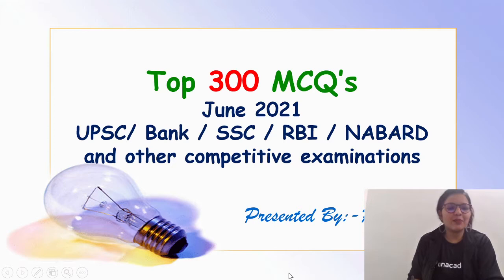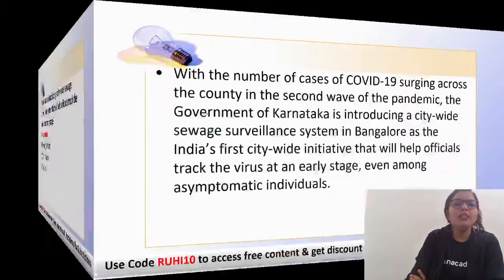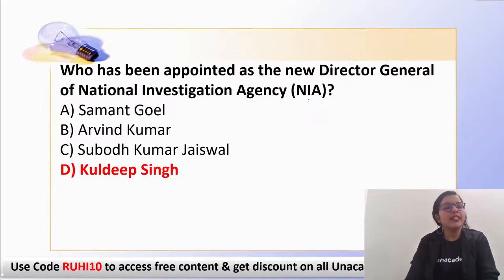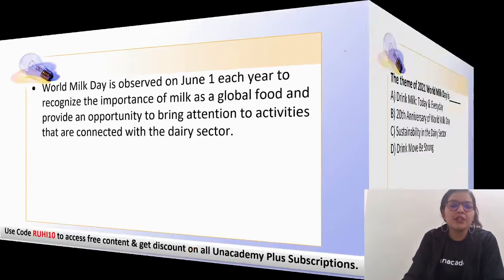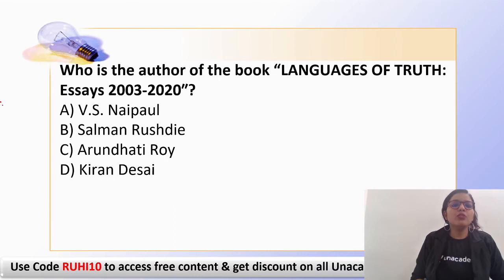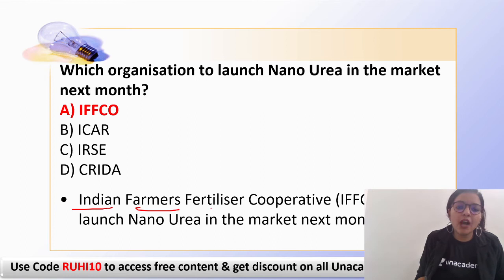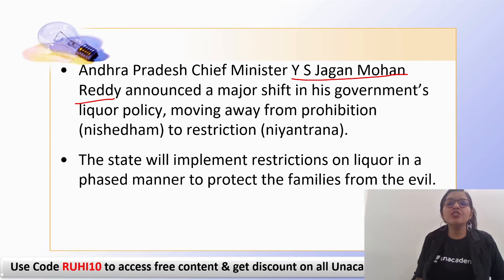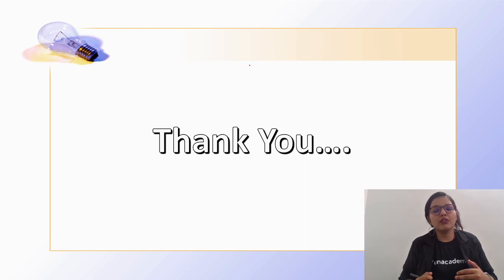Best 300 MCQs on Current Affairs - June 2021-Part 1|Bank Exam|Bank Pro|Unacademy|Ruhi Shaikh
Best 300 MCQs on Current Affairs - June 2021|Bank Exam|Bank Pro|Unacademy|Ruhi Shaikh
In this session, Ruhi Ma'am will share Top 300 MCQs on Current Affairs - June 2021. This is a must see session for banking aspirants

To take Unacademy's weekly scholarship test and win attractive prizes, enrol NOW for Unacademy Combat
Check out awesome batches by top educators to prepare for your exam

Explore our latest **Ask a Doubt feature** in 3 Easy Steps:

1. Step 1: Open """"""""""""""""Ask a Doubt"""""""""""""""" Section on Uancademy App.
2. Click a photo of the question, Crop & Upload.
3. Select your Subject

You can enrol to Unacademy Subscription and get the following benefits:
1. Learn from your favourite teacher
2. Dedicated DOUBT sessions
3. One Subscription, Unlimited Access to Live Online Classes and Videos
4. Real-time interaction with best-in-class teachers
5. You can ask doubts in live online classes
6. Limited students in each Class
7. Download the videos & watch offline

 About the Educator: Ruhi Ma'am is Co - founder @ Studylane Pvt Ltd, Simple Concepts, She teaches all subjects of RBI Grade B/Nabard/SEBI Exams & General Awareness.Cleared multiple bank exams including RBI assistant and RBI Grade B Mains, CA (Intermediate)
2.5 years of teaching experience for Regulatory Body Exams, Ga, etc

Feel free to spread the word – share the videos with your friends and classmates."""""""""""""""